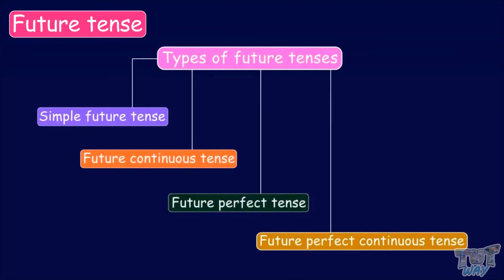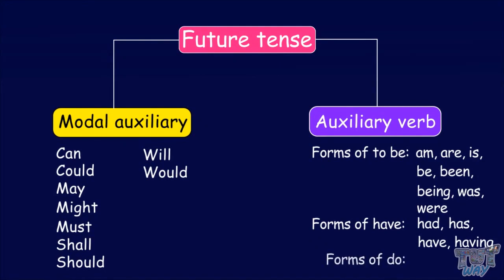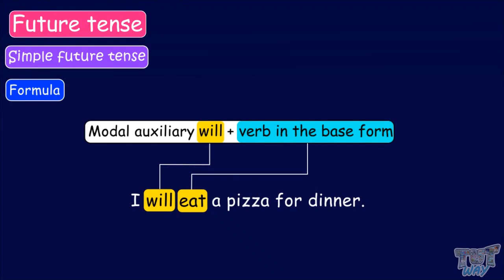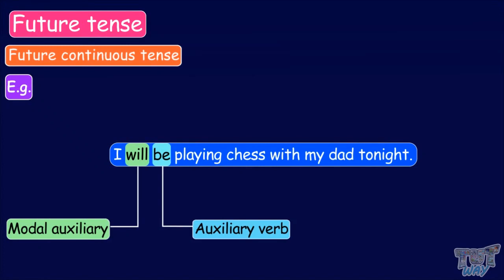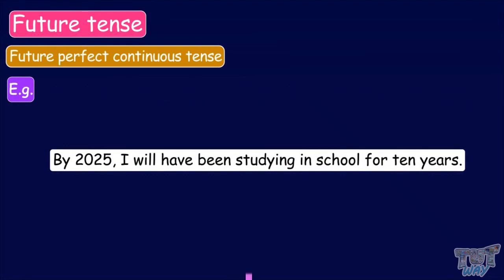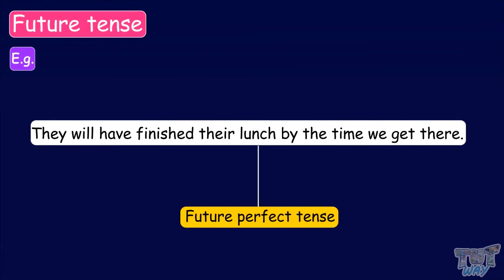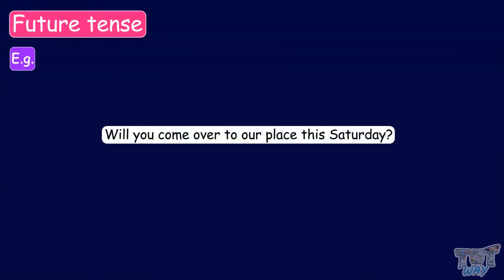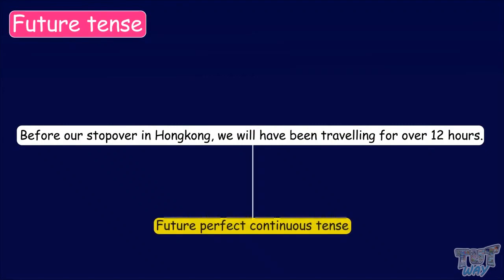Practice Of Future Tense | English | Grade-3,4,5 | Tutway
Enjoy learning :)

Topics Covered:
• Future tense
• Practice of future tense

Also, watch the video Future Tense
Link:- yet to be given